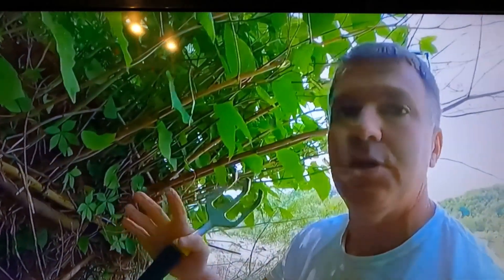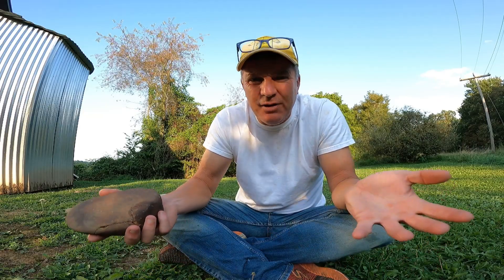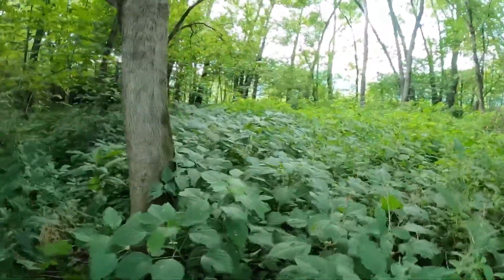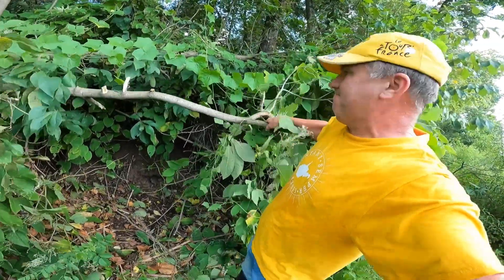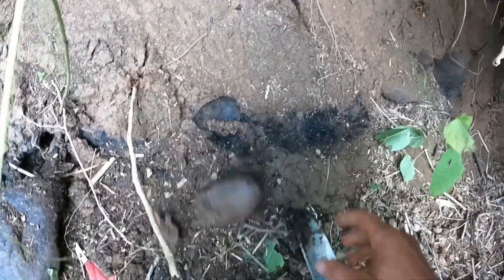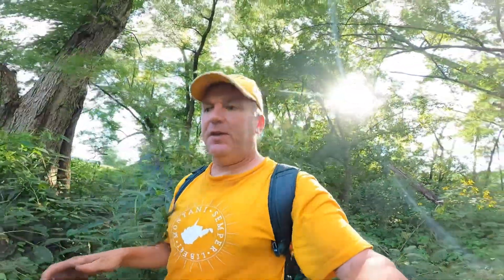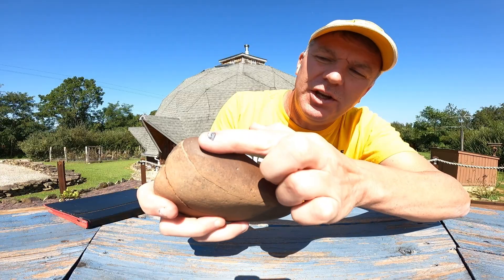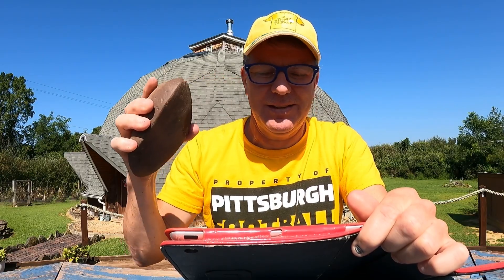How Old Is This Prehistoric Grinding Stone?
Join Clegg’s Adventures in this different kind of video. We travel to an Ancient Fire Pit, where we formerly found an ancient grinding stone. Just how old is it? Find out here with us by using science.